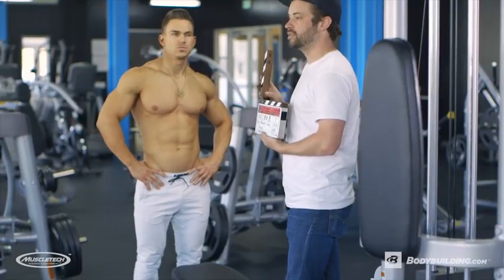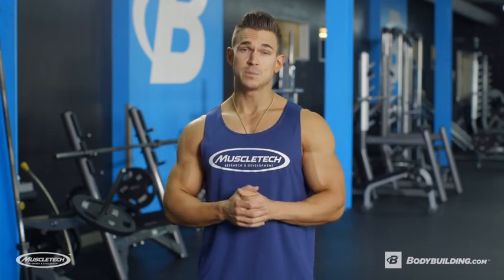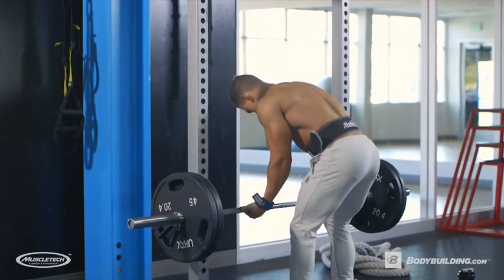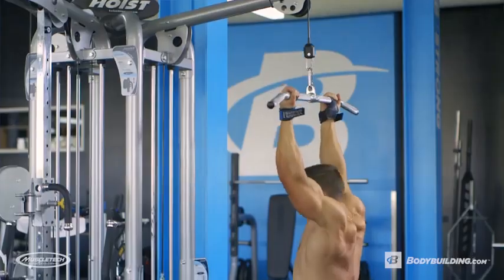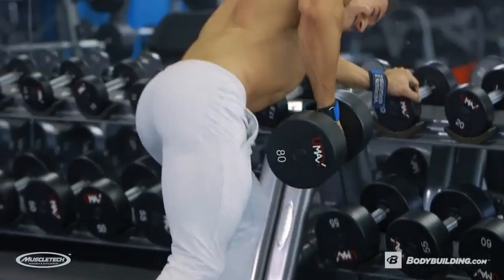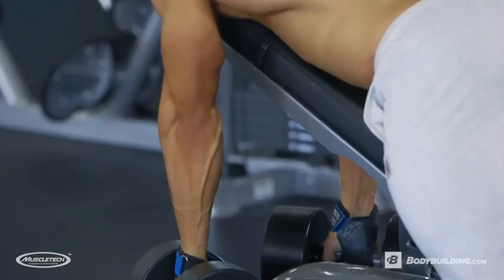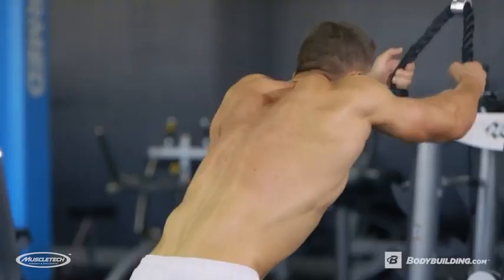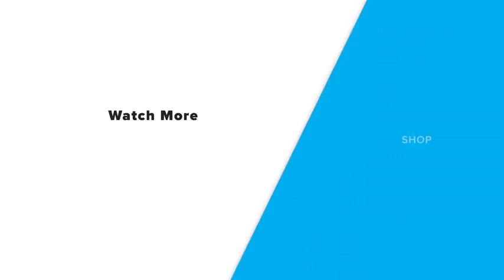10 Move Back Annihilation Workout